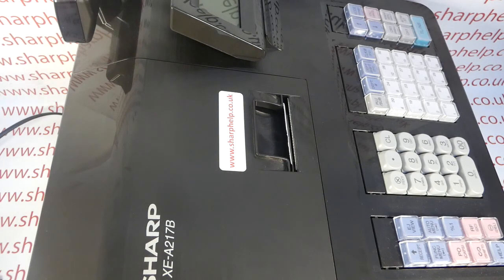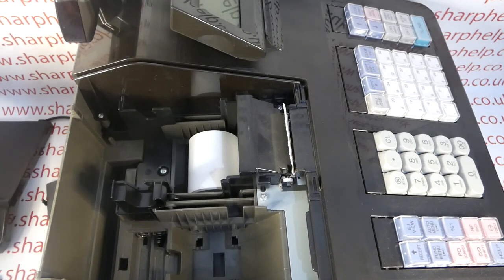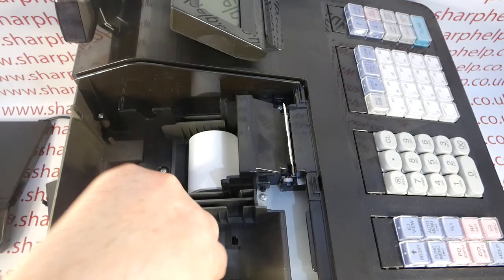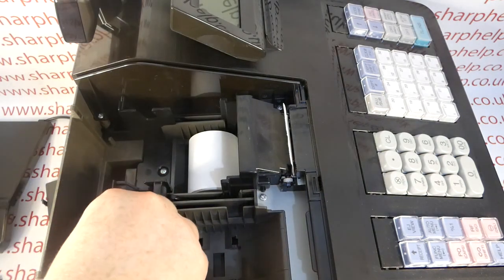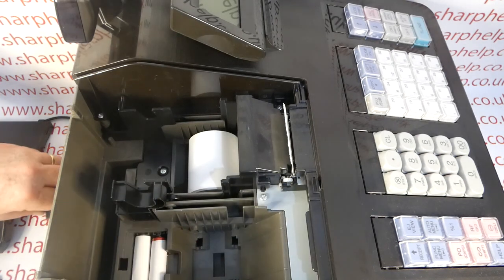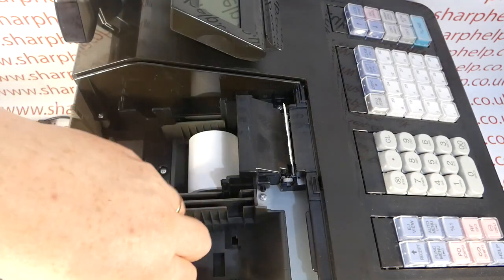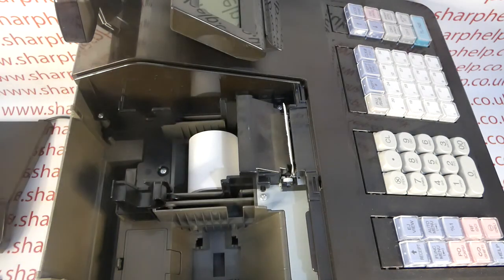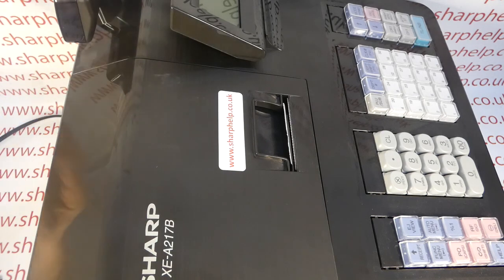How To Load Memory Protection Batteries Sharp XEA207 / XEA217 / XEA177 / XE-A177 Cash Registers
How to load memory protection batteries on the Sharp XE-A207, XE-A217 & XE-A177 cash registers.